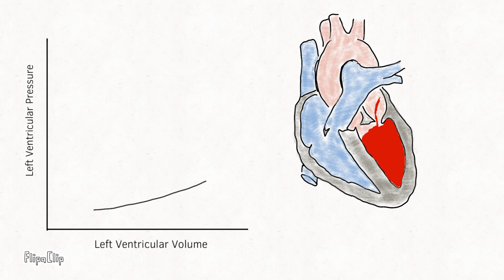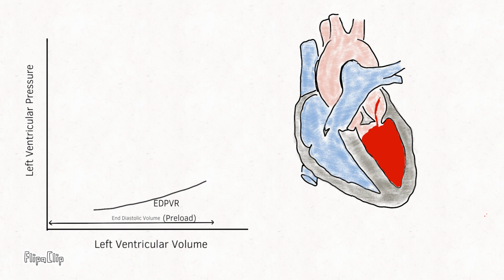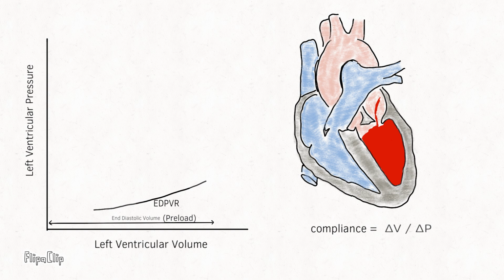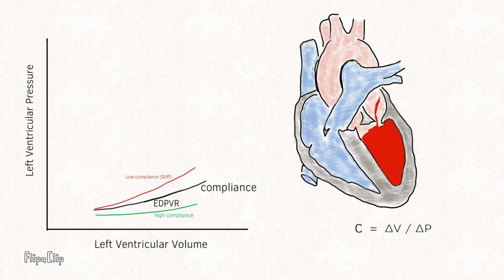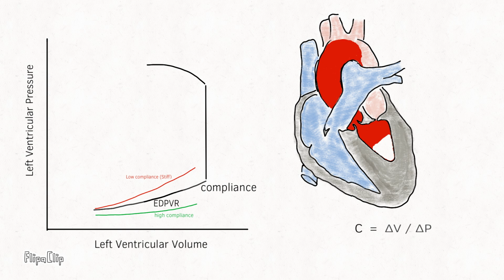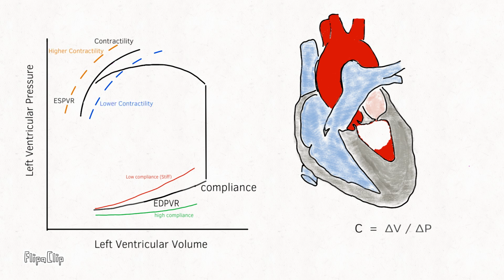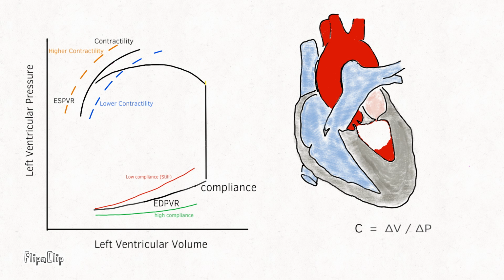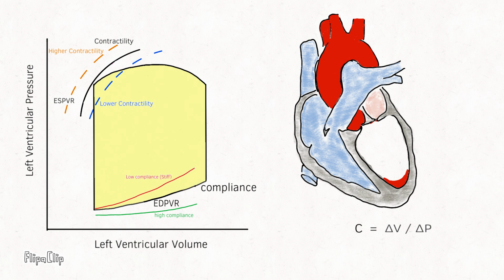Master the Cardiac Pressure–Volume Loop in Minutes | Preload, Afterload, Contractility & EF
Understand the cardiac pressure–volume loop with clear visuals and exam-focused explanations. This animation breaks down preload, afterload, contractility, compliance, stroke volume, ejection fraction, ESPVR, EDPVR, isovolumetric contraction, isovolumetric relaxation, and ventricular filling in a simple and clinically relevant way.

Perfect for medical students, USMLE, PLAB, FCPS, nursing, physiology, cardiology revision, and exam preparation.

In this video you will learn:
• The four phases of the cardiac cycle on the PV loop
• Preload vs afterload vs contractility
• Ventricular compliance and filling curves
• Stroke volume, end systolic volume, ejection fraction
• ESPVR and EDPVR explained clearly
• Clinical correlations including heart failure, hypertension, and cardiomyopathy

This video is designed to make complex cardiovascular physiology visual, intuitive, and exam-ready.